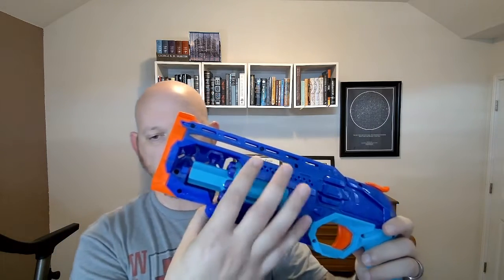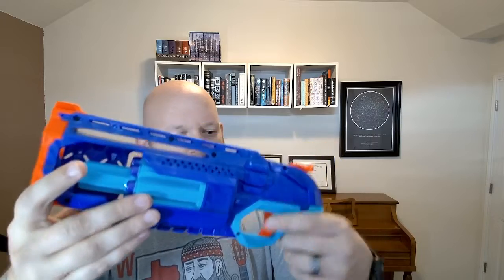Nerf Elite 2.0 Wild Edition Trailblazer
Just a quick overview and review of the trailblazer blaster